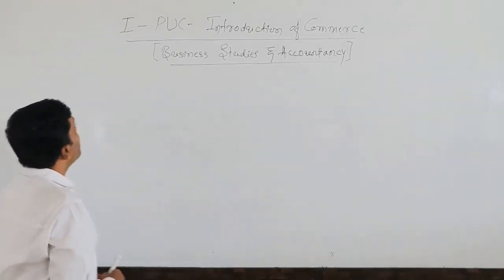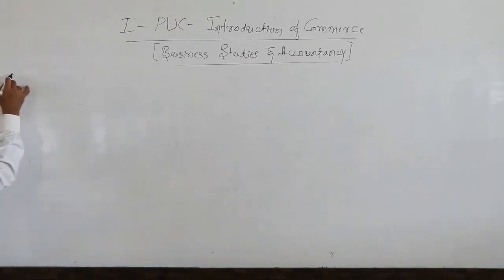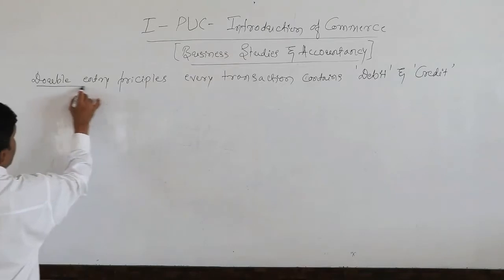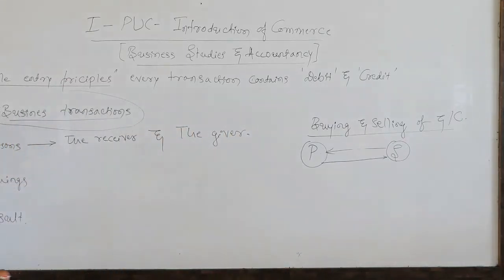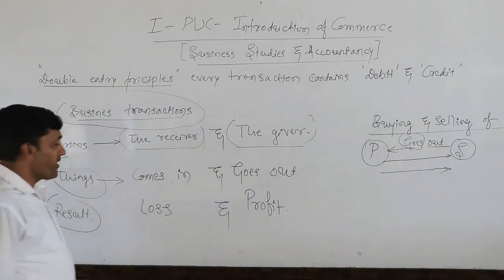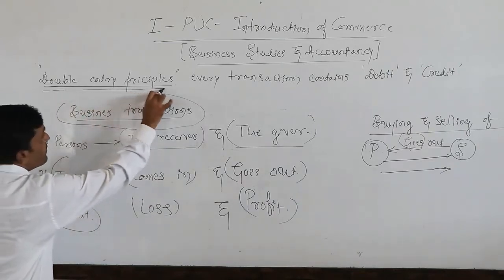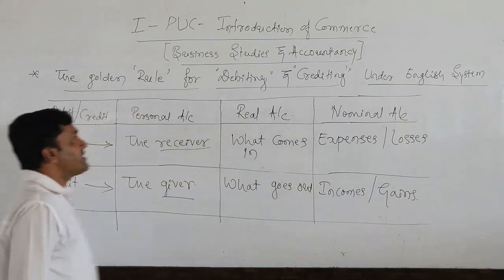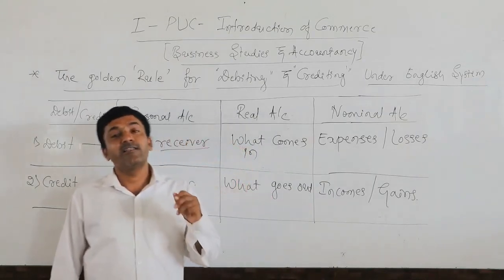Konnur's | PU 1 Commerce | Accountancy | Introduction | Part 4